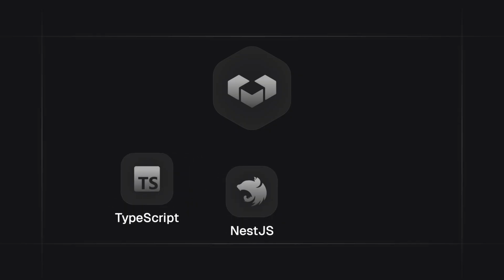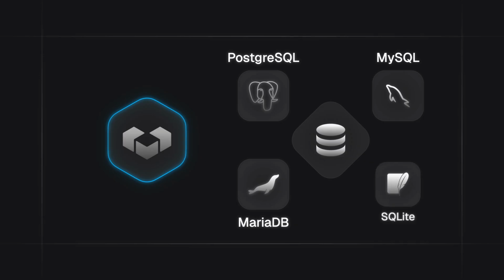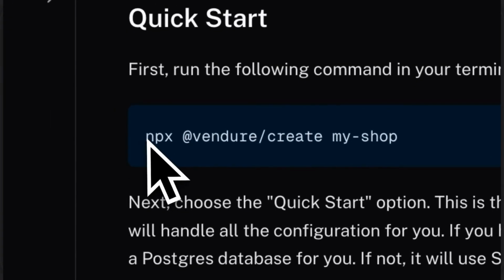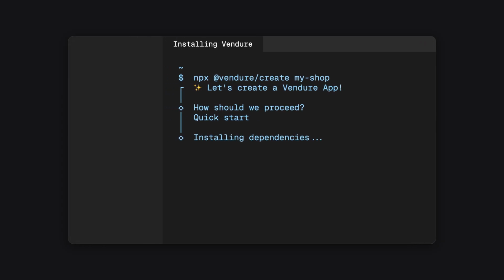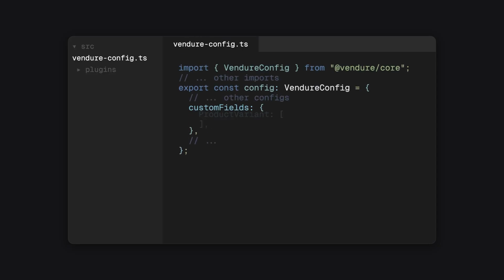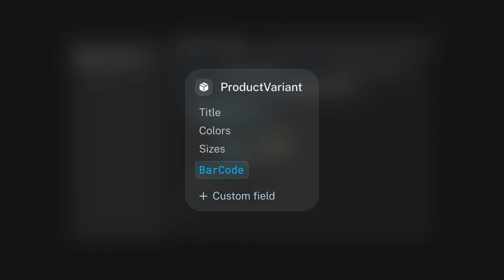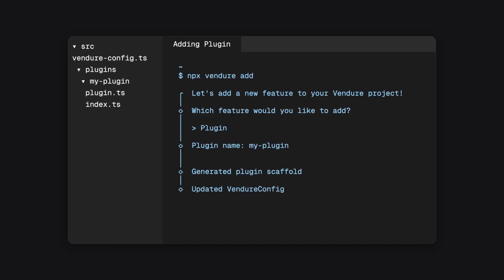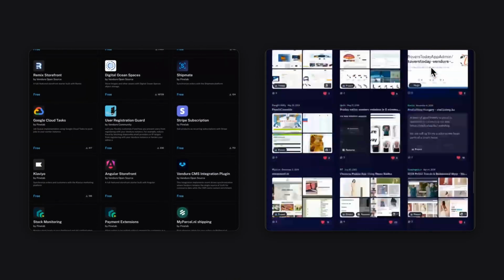Vendure in 100 seconds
Here is everything you need to know about Vendure summarised in 100 seconds.